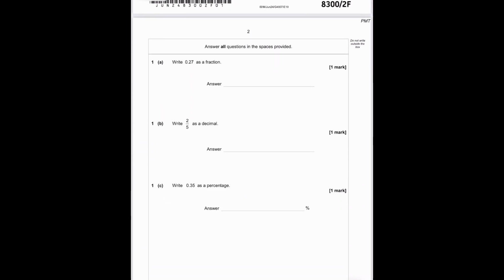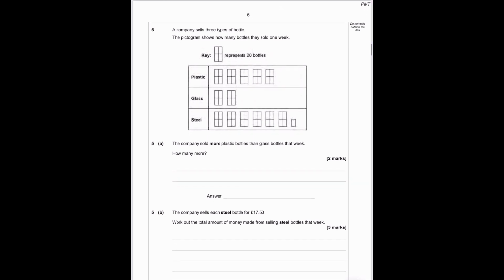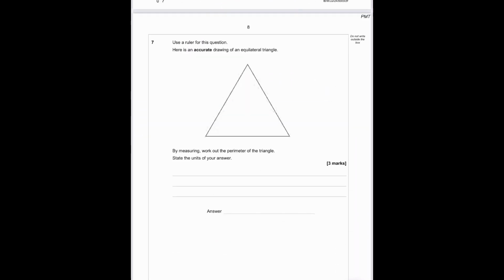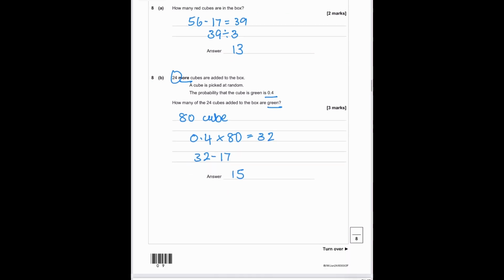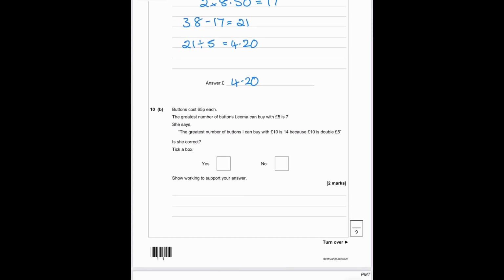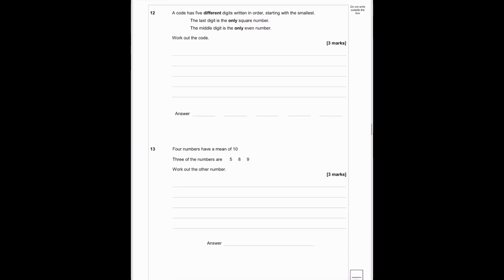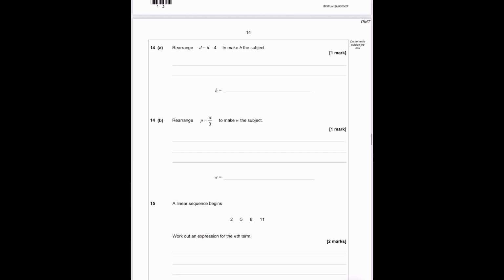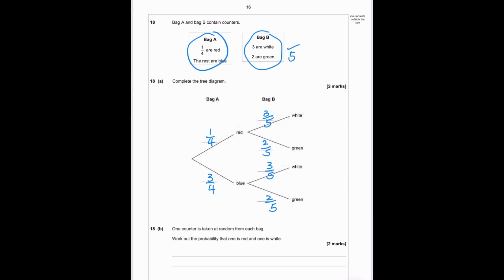GCSE Maths AQA Paper 2 Foundation in 11 Minutes! | How to get a Grade 4